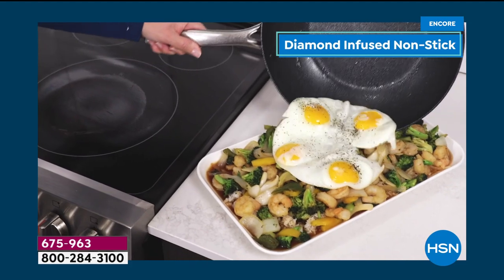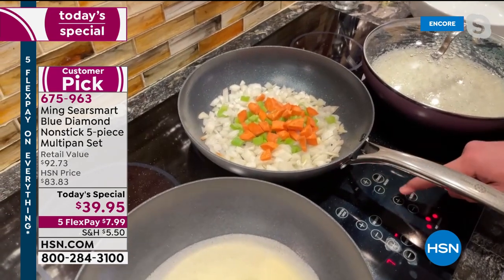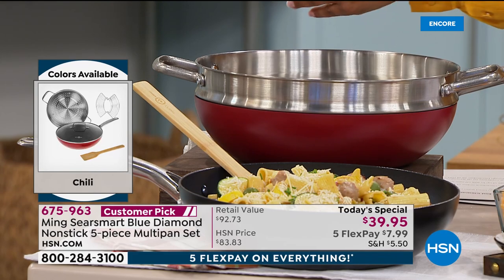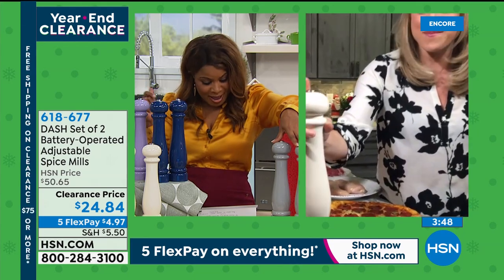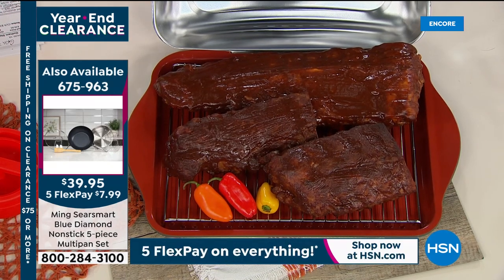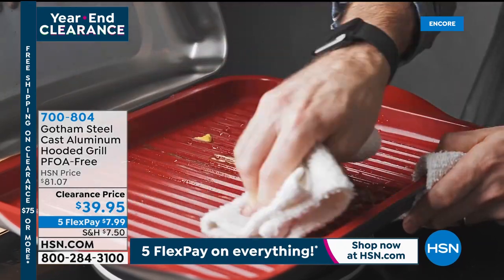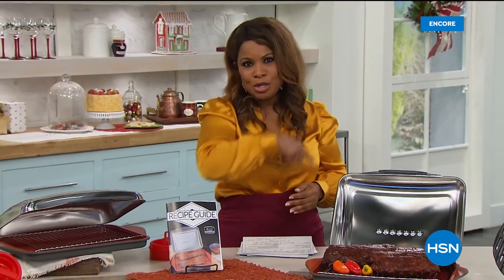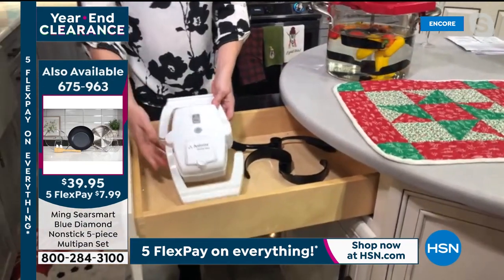HSN | Year-End Kitchen Clearance 12.24.2020 - 02 AM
Shop the year-end clearance sale on kitchen products to take advantage of clearance pricing.